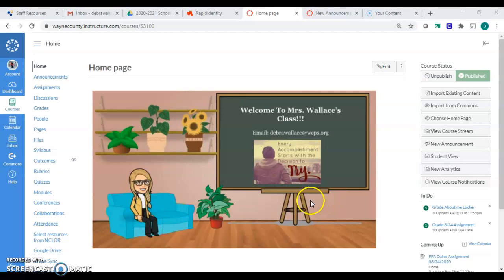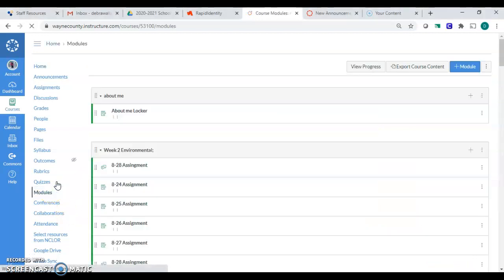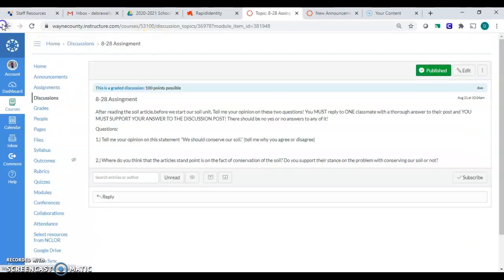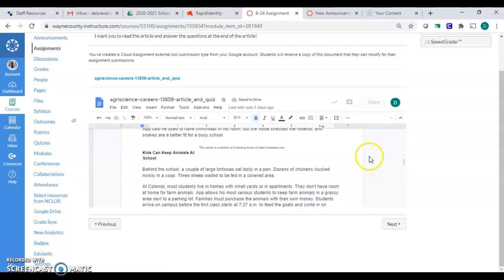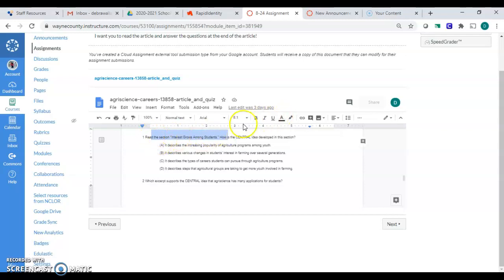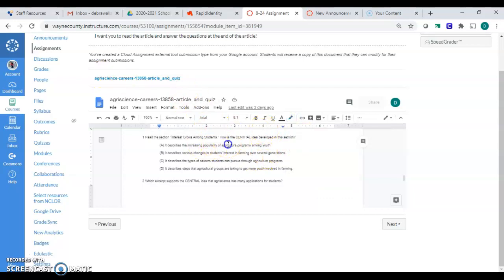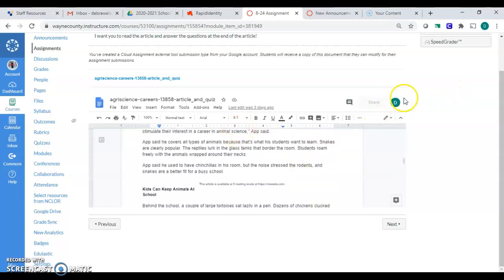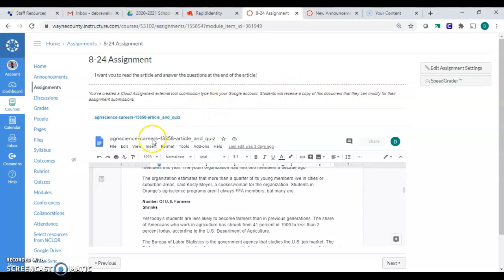Aryicle Reading Help!